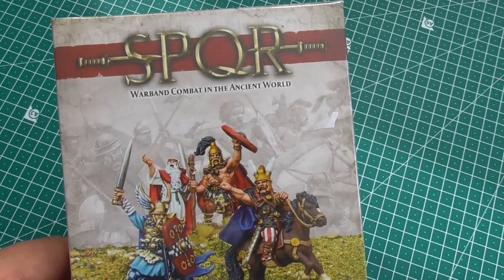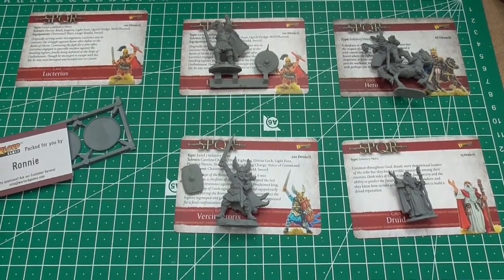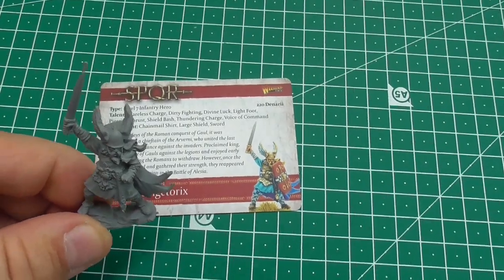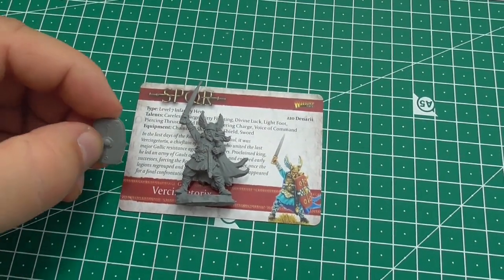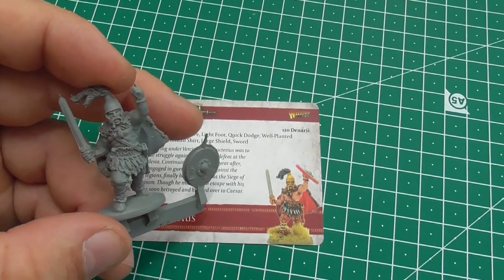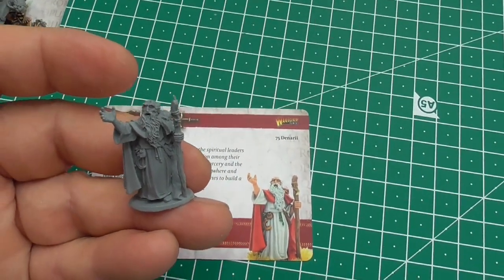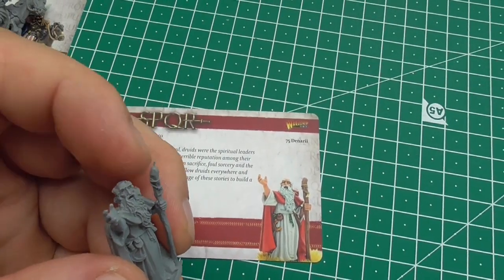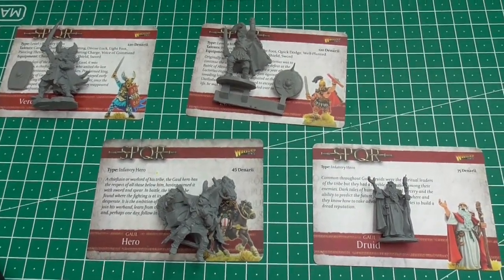Product Review #029 SPQR Gaul Heroes in English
Here is a product review for the heroes of the Gauls, this box is from Warlord Games for SPQR and the models are made of resin.

With friendly support from